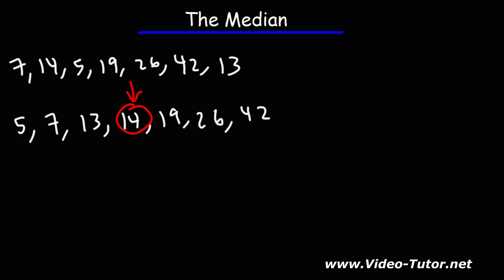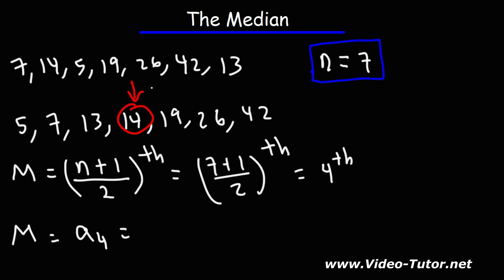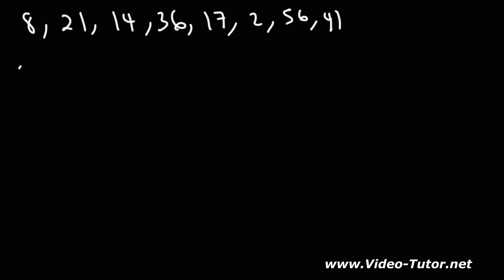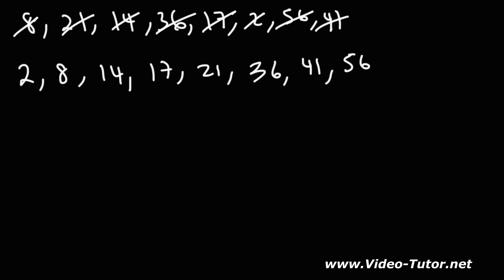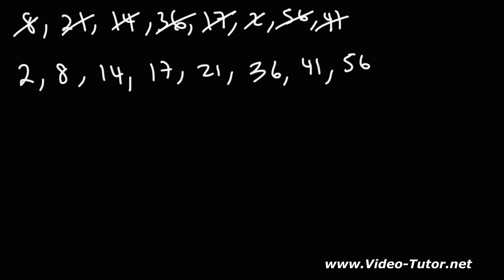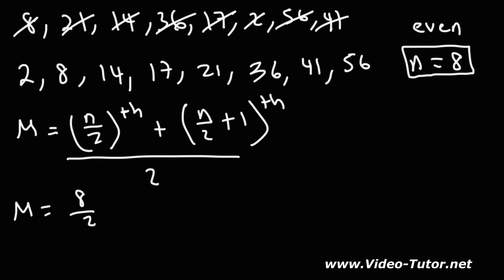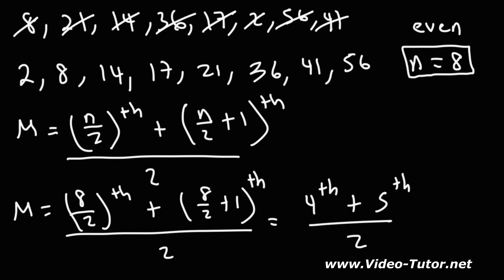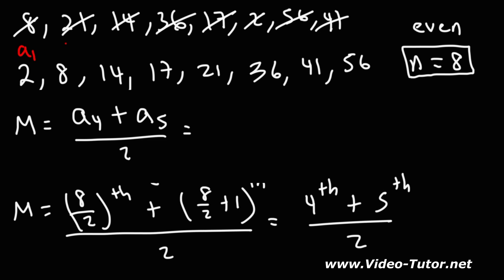How To Calculate The Median Using a Formula - Statistics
This statistics video tutorial explains how to calculate the median using a formula for an odd or an even set of numbers.